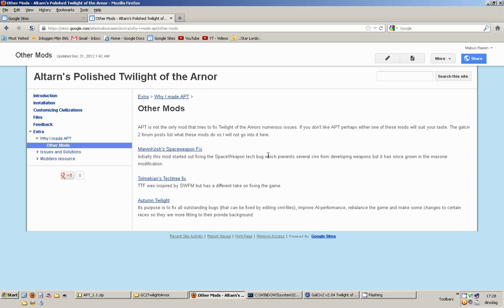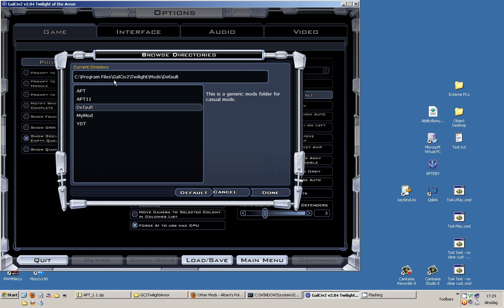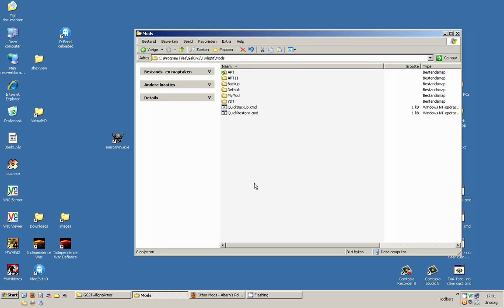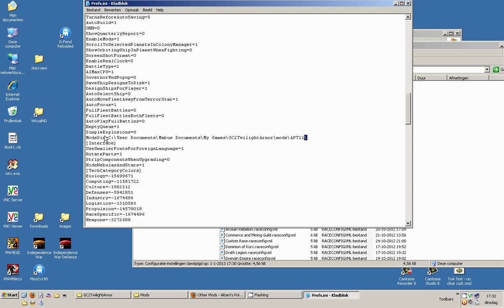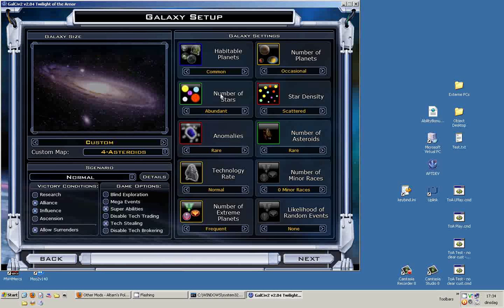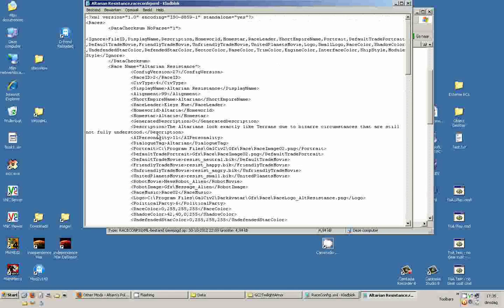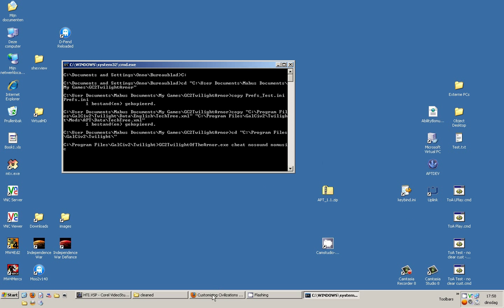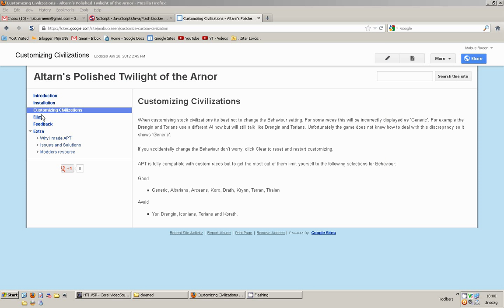How to install a community fix modification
This is an instruction video how to install one of the community fix mods available for Twilight of the Arnor.